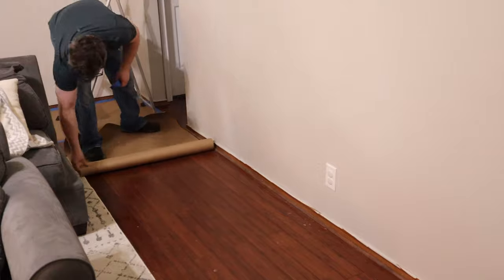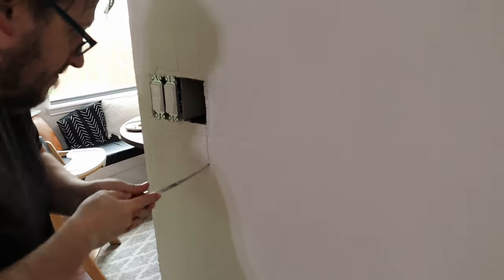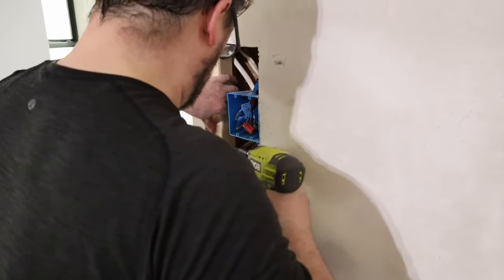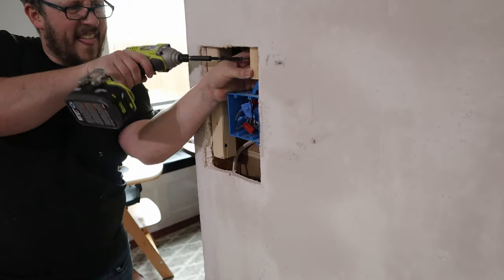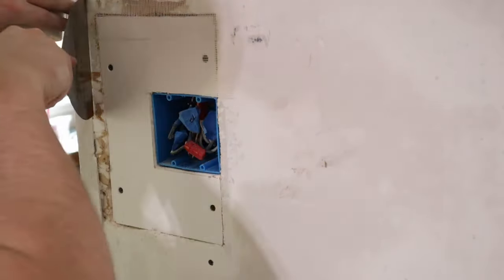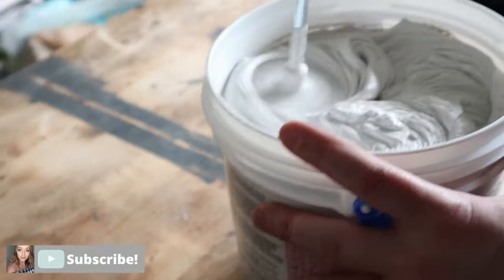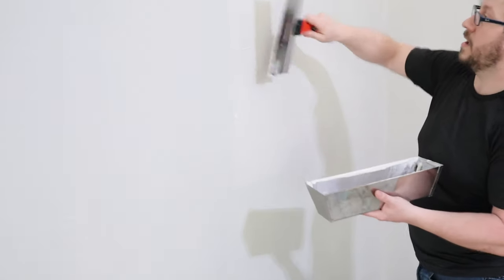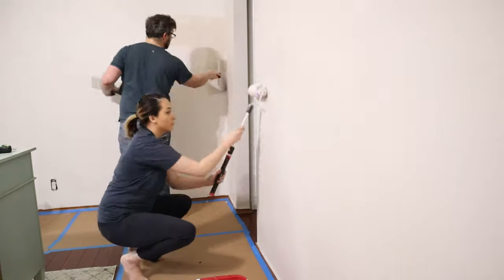HOW TO SKIM COAT TEXTURED WALLS USING THE MAGIC TROWEL | EASY TUTORIAL FOR BEGINNERS | Episode 2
Hey friends! Removing texture from ugly walls CAN be done! In this video, we show you how to skim coat your textured walls in order to have smooth walls! We use two different techniques to accomplish this task including the Magic Trowel! Watch us as we work together during the quarantine to get this living room renovation off to a great start!
We entered the One Room Challenge this Spring to re-do one of our rooms from top to bottom. In only an 8 week time span. Can we do it? We sure hope so!
Our plans include shiplap, board and batten walls, a new fireplace mantle and MORE! We hope you join us on our journey to put our skills and relationship to the test in order to create a space we love in order to inspire you to do the same!

Products Used:
Joint Compound
Metal Trowel
Metal trowel pan
Magic Trowel
Paint Pan
My favorite painter's tape

Flip to Farmhouse is a participant in the Amazon Services LLC Associates Program, an affiliate advertising program designed to provide a means for us to earn fees by linking to Amazon.com and affiliated sites.